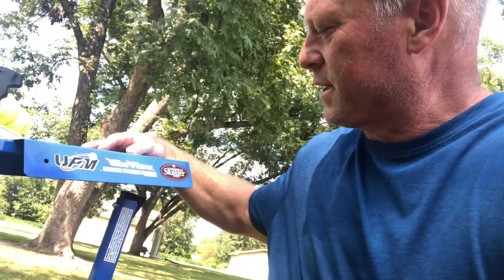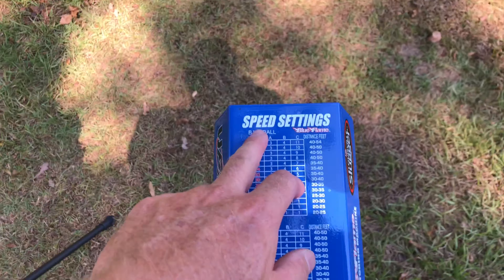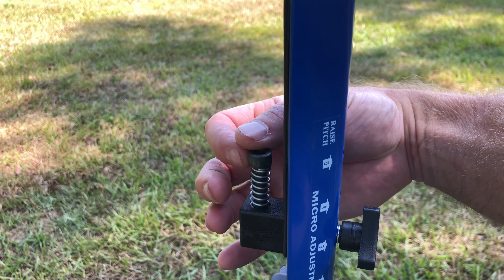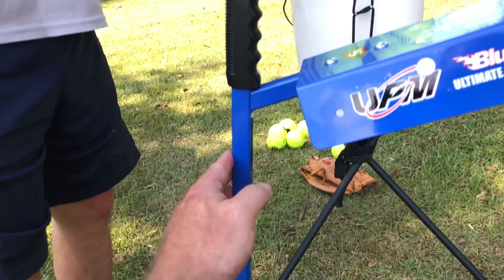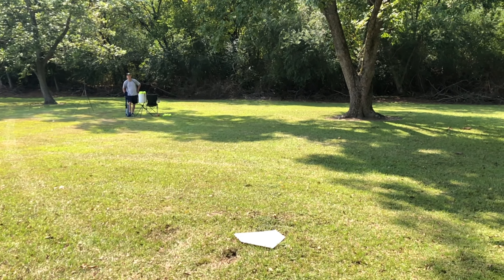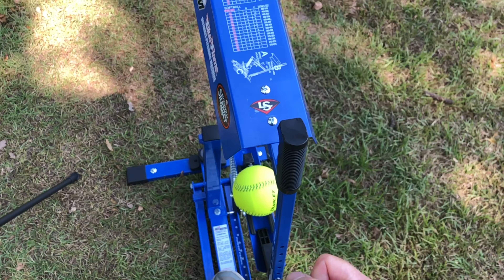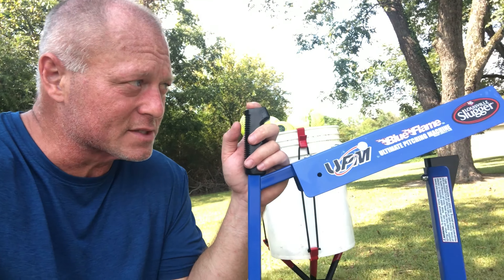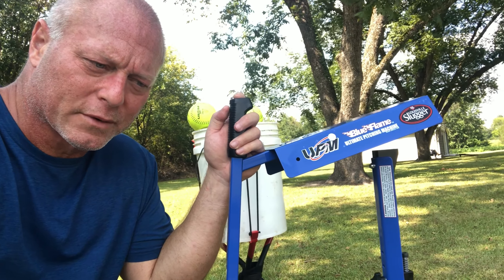Blue Flame Pitching Machine Review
I am reviewing the Louisville Slugger Blue Flame Pitching Machine